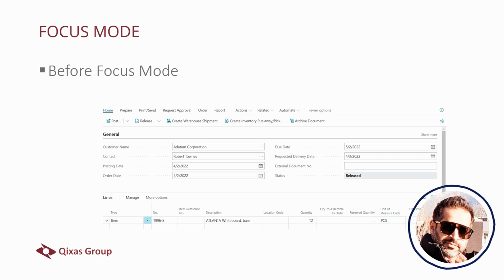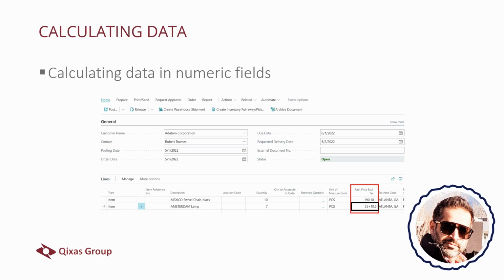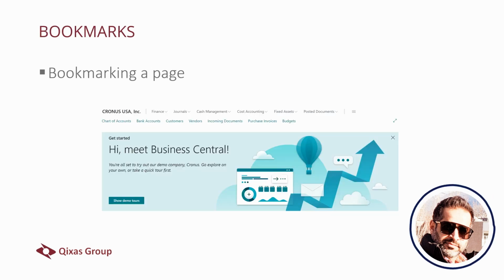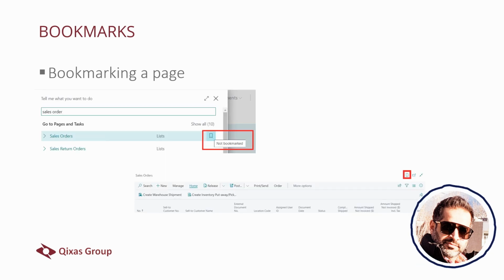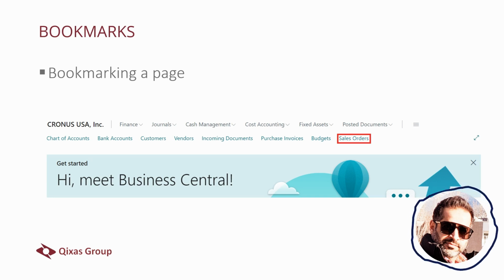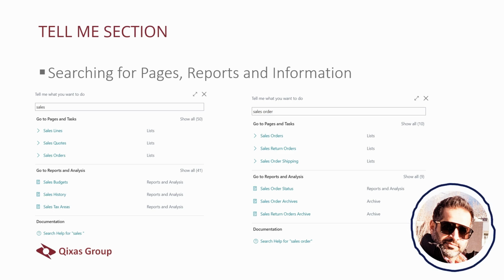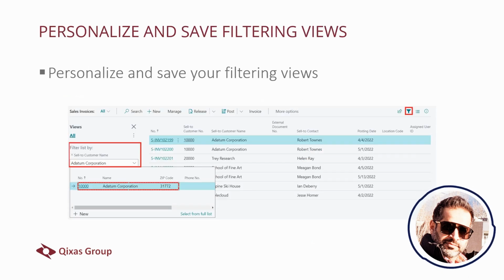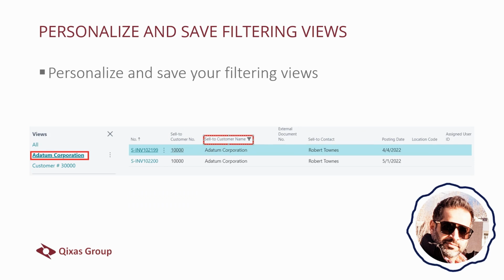How To Effectively Using Dynamics 365 Business Central to Maximize Workflow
Dynamics 365 Business Central is a powerful tool that can help businesses streamline their operations and increase efficiency. However, to fully take advantage of its capabilities, users must know how to use it effectively. This video offers 5 practical tips to help Dynamics 365 Business Central users work more efficiently and get the most out of the software.

Qixas Group is a one stop Microsoft gold partner that specializes in implementations, upgrades, project rescues, performance tuning, support and training for Microsoft technology solutions. Simply put, we help businesses grow by offering strategic solutions that simplifies their daily tasks. We believe everything has a methodology. If there is a problem, there is likely a solution that has already been developed.

🏆 WHAT IS OUR SPECIALTY
Since 1998, Qixas Group has been a recognized Microsoft Partner in North America focusing on Microsoft Dynamics solutions. With over 600 successful projects, our team takes real world knowledge and applies that in a best practices manner for every project or scenario.